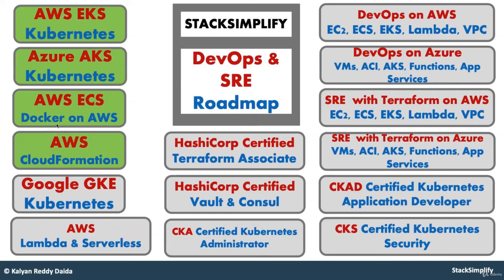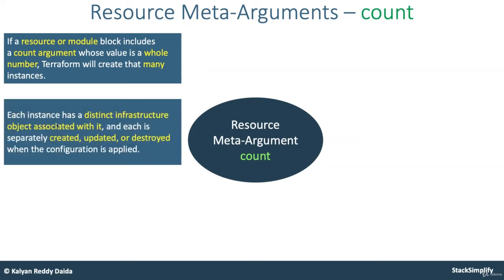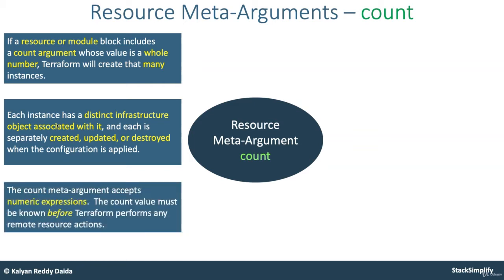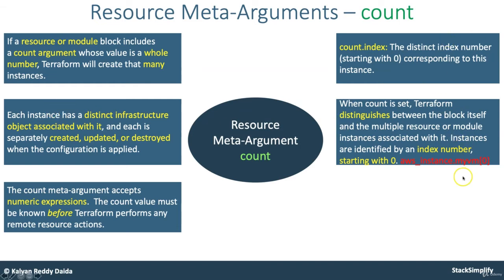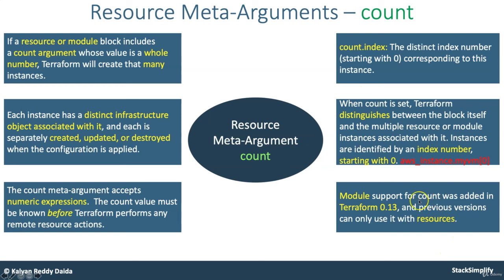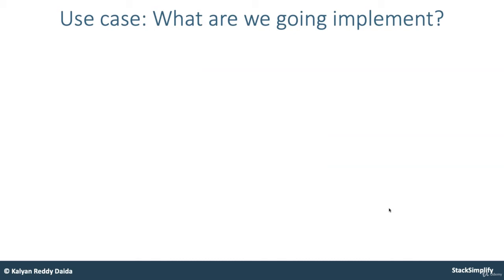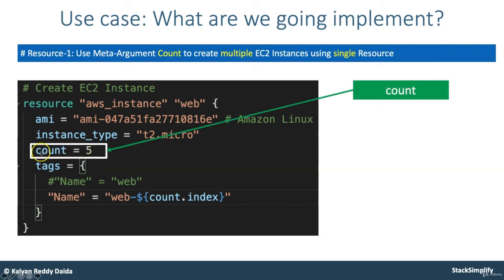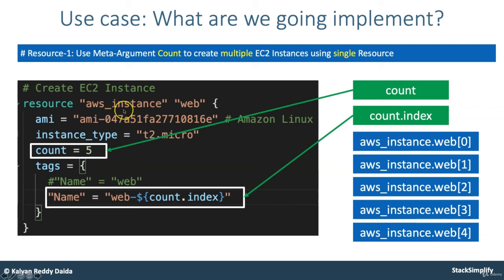30. Terraform Introduction to Resources Meta Argument count